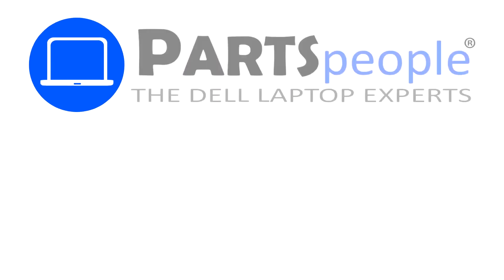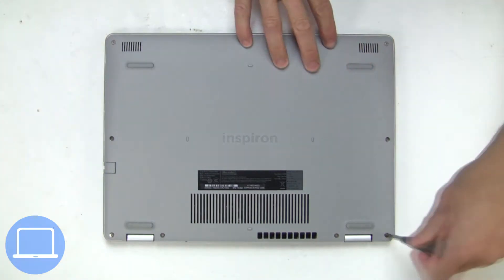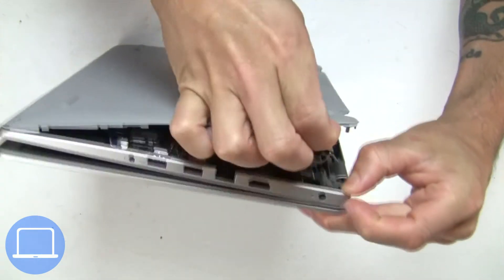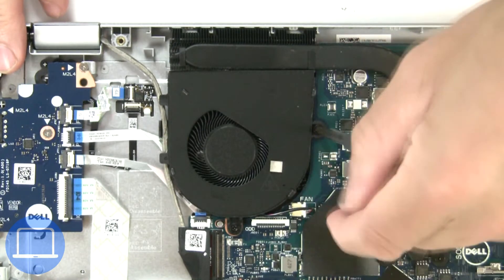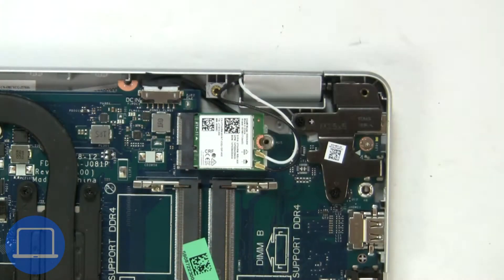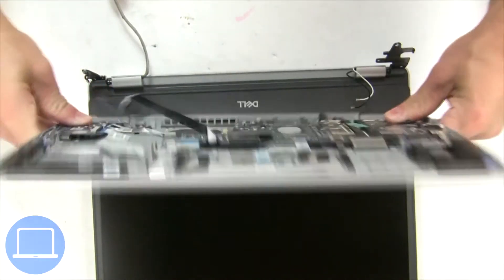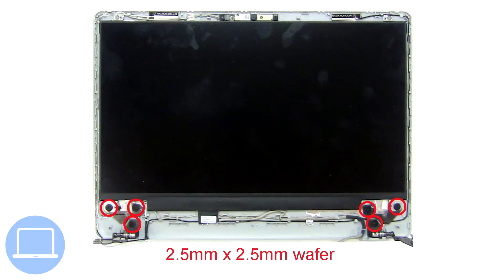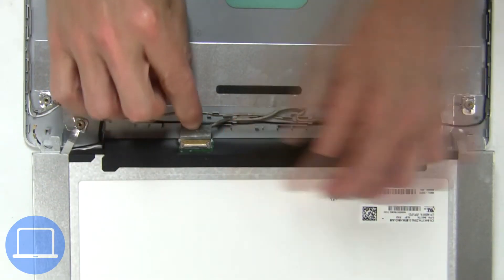Dell Inspiron 15-5593 (P90F002) LCD Panel How-To Video Tutorial